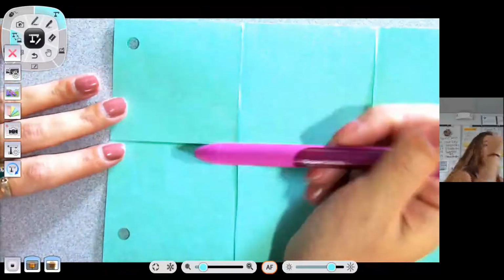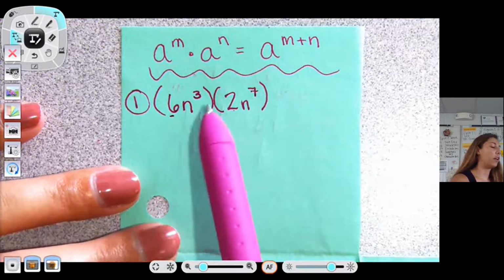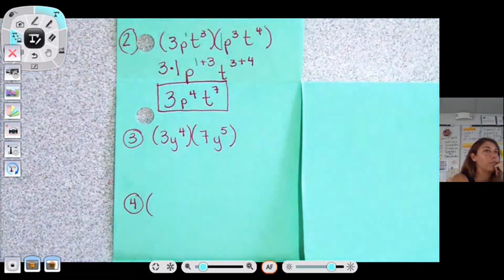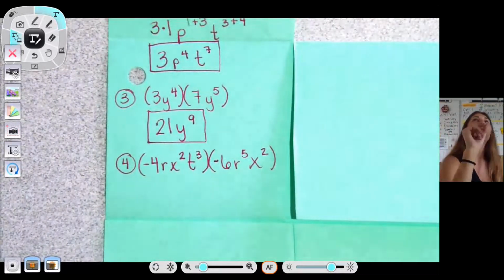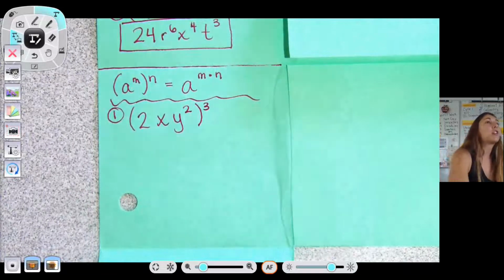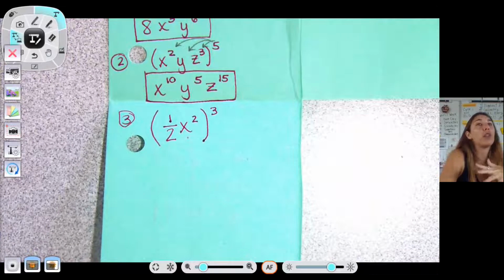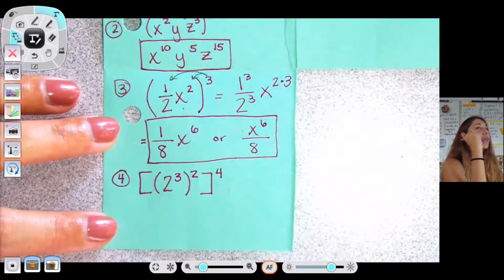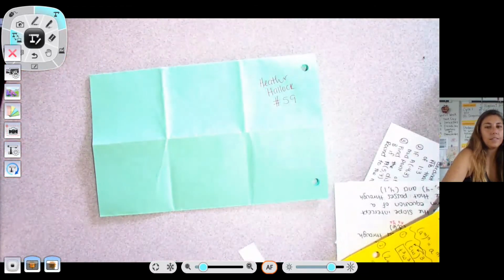Algebra 1: Product Property and Power Raised to a Power, Properties of Exponents